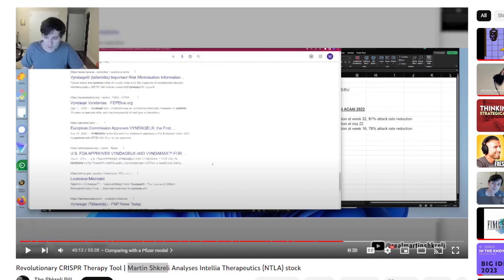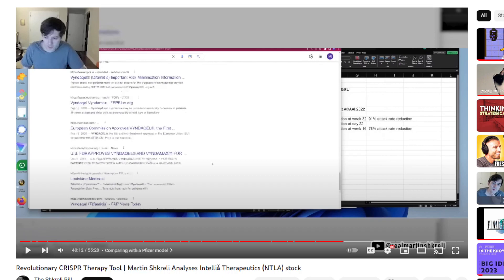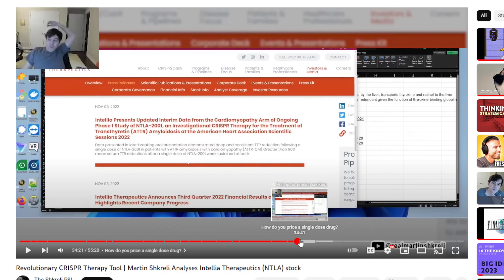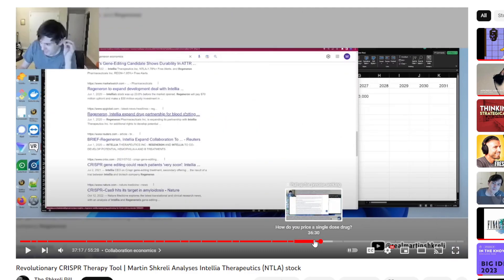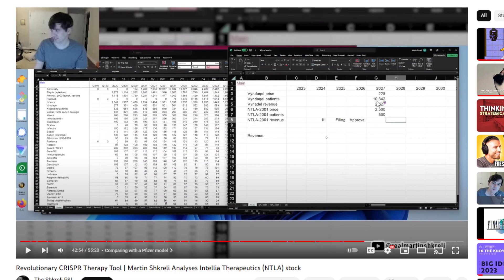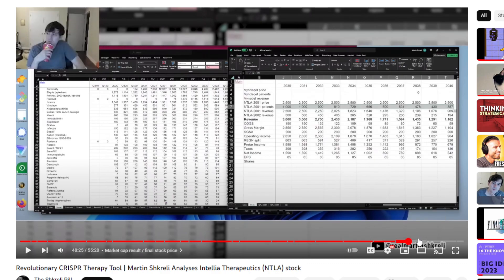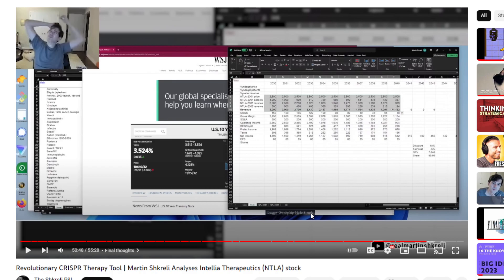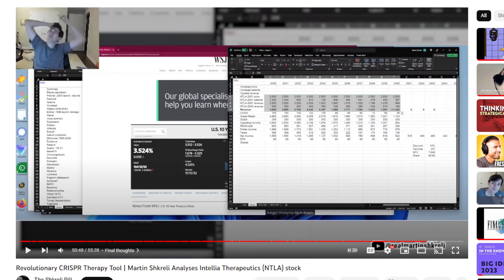Martin Shkreli Reviews NTLA CRISPR